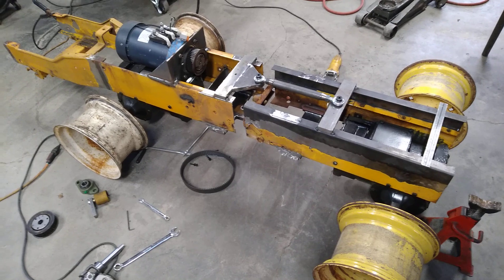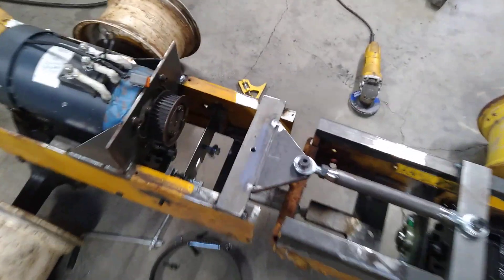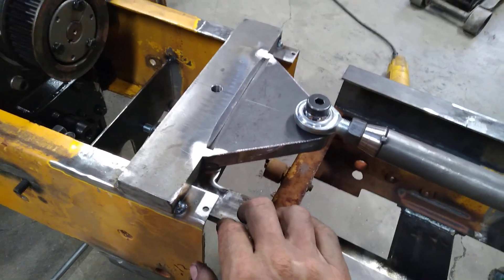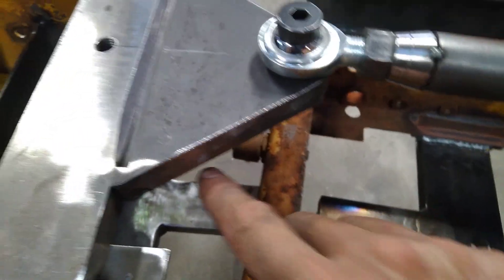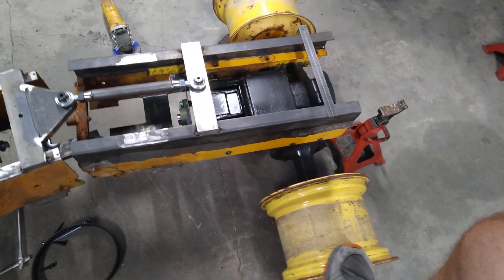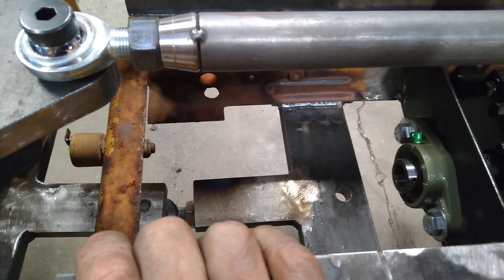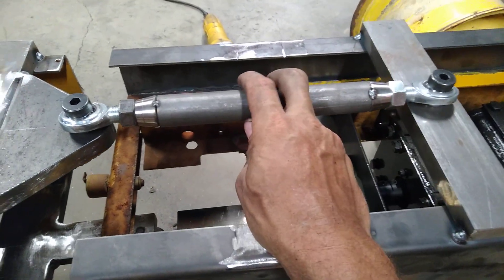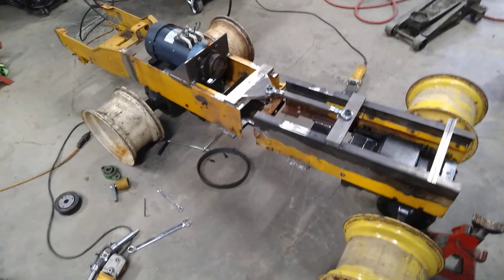Better Pivot - The Cub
I was wisely informed that the reason the front dipping down during turns is because I had my top pivot all wrong. I had the top link centered over the driveshaft for reasons that seemed good at the time.  The front pivot of that link really needs to be directly above the bottom pivot for reasons that make perfectly good sense.  I just tacked it all together to see how well it would work and not that it's proven itself, I'll finish weld it and move on to the next thing...whatever that might be...
Bill